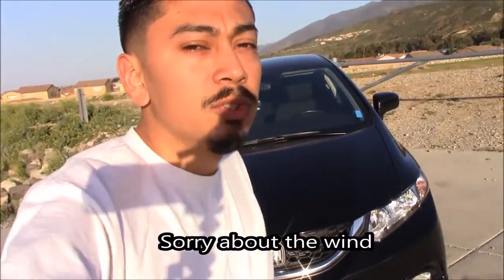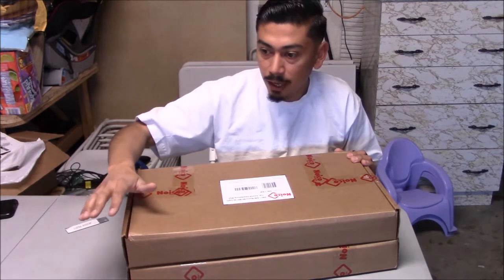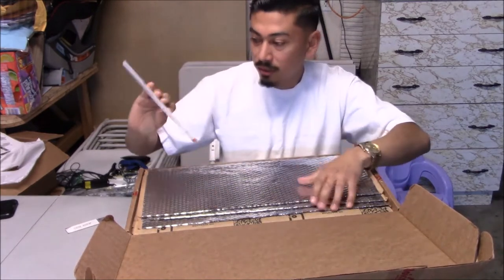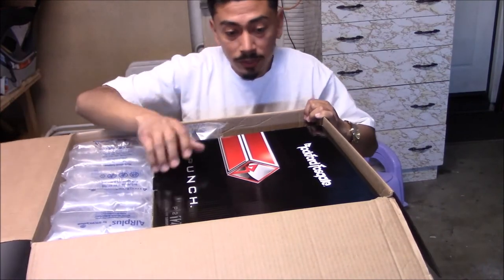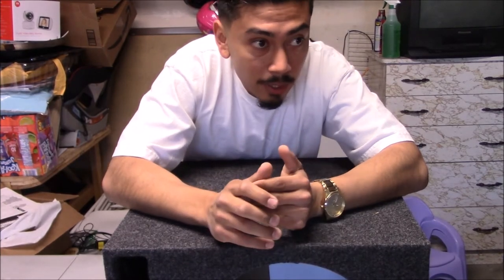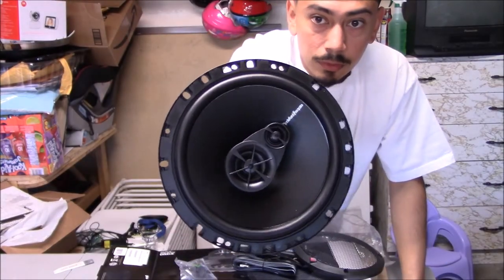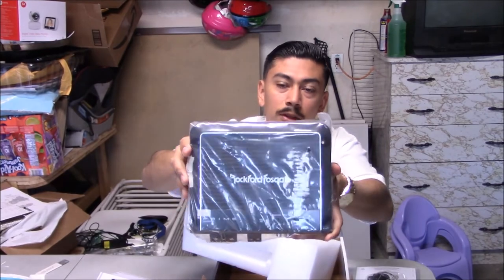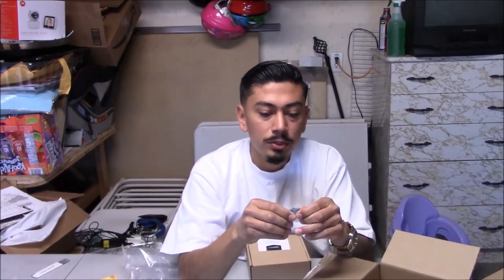CIVIC GETS ALOT OF PARTS!!! BUDGET BUILD!!! FULL SOUND SYSTEM? UNBOXING VIDEO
In today's video I just explain what you guys will be seeing for the next couple uploads.

Rockford Fosgate
noico solutions